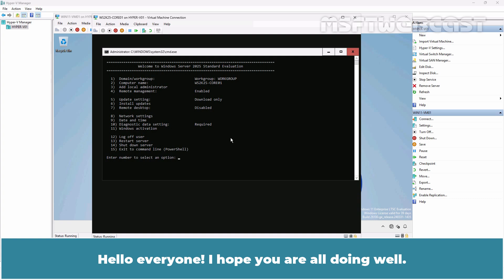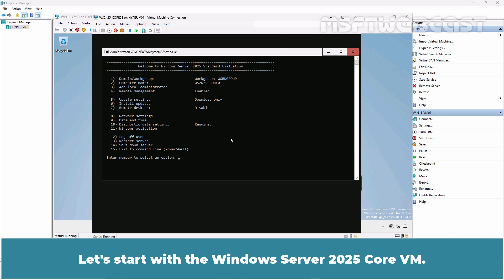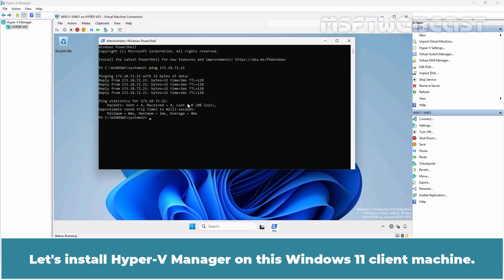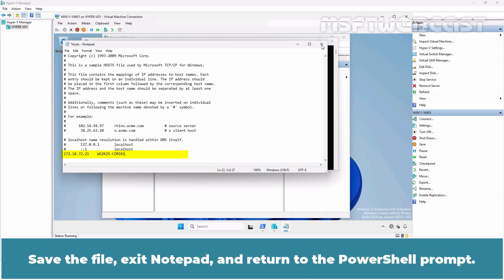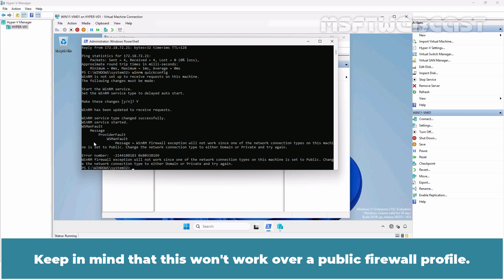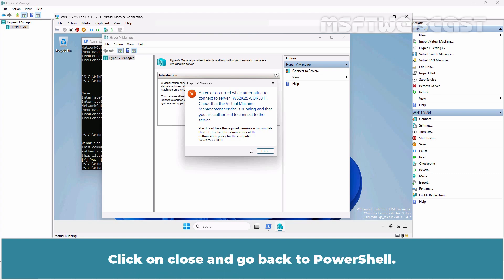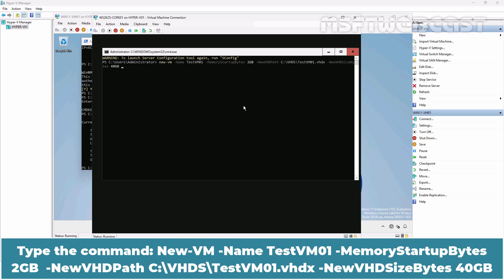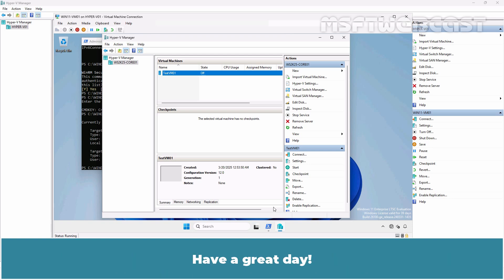37. How to Remotely Manage Workgroup Hyper-V Server | Windows Server 2025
Microsoft Hyper-V Video Tutorials for Beginners:
This step-by-step guide walks you through enabling and configuring remote management for a Hyper-V Server in a workgroup environment. The video is specifically designed for managing Hyper-V Server without a domain.